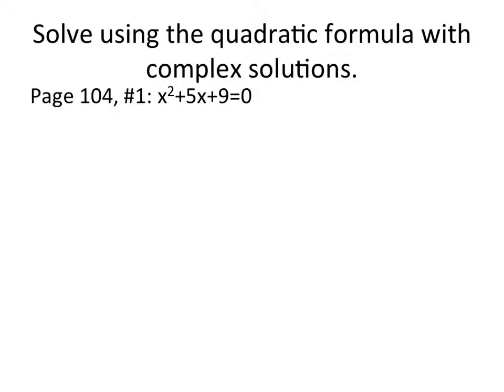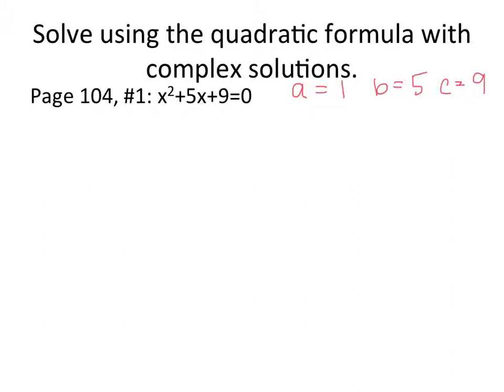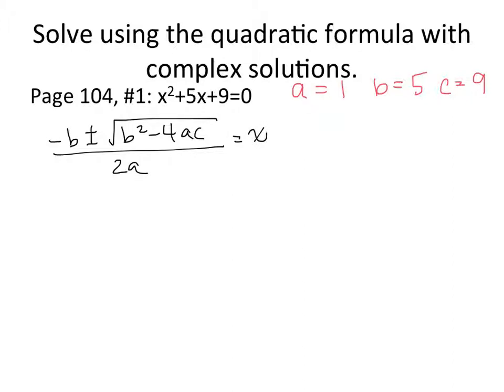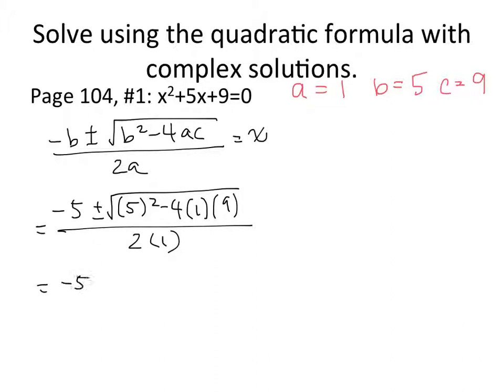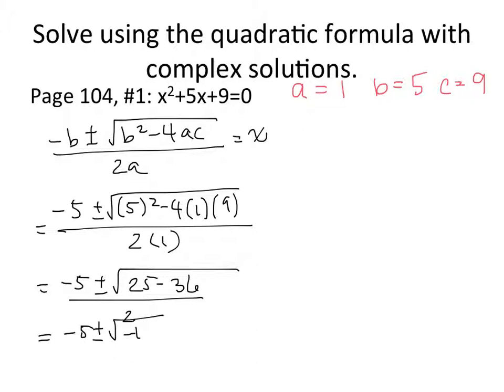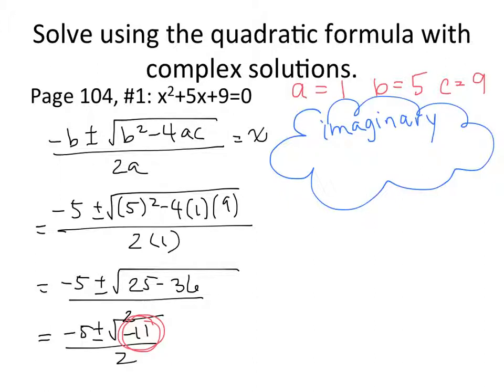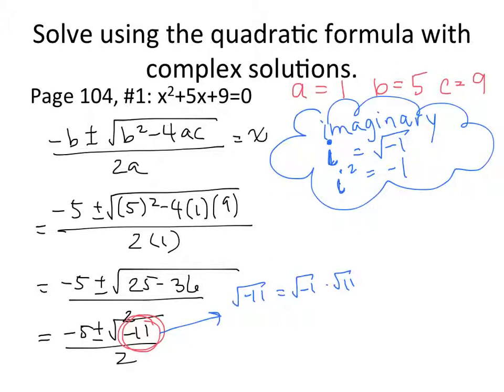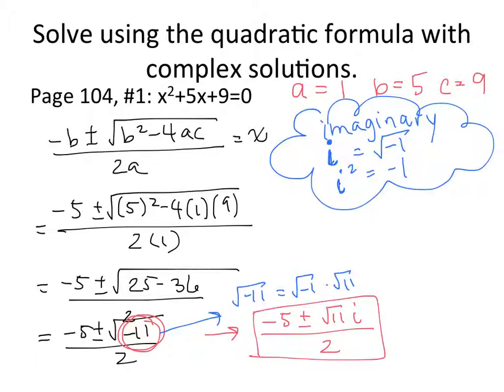IM2: A6: Solving Quadratic Equations With Complex Solutions